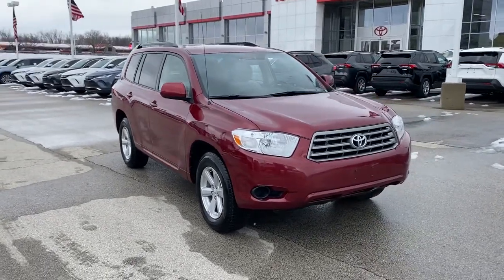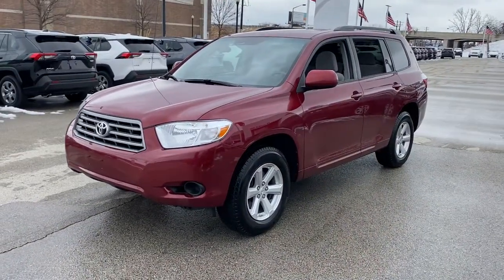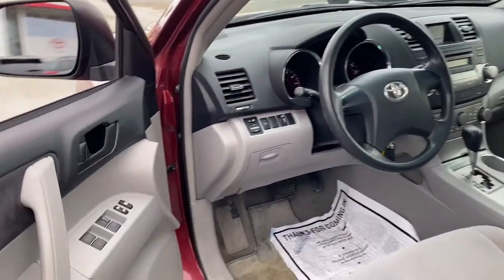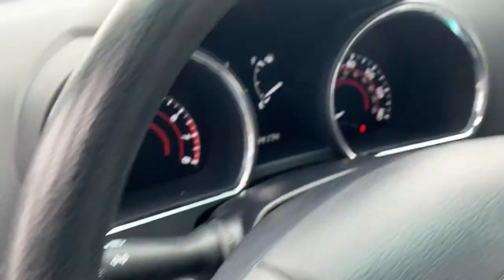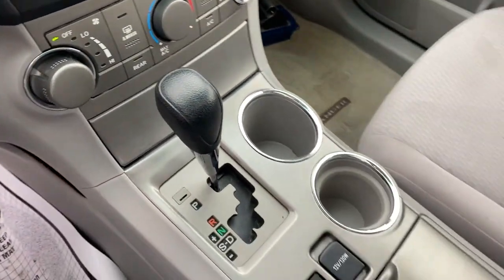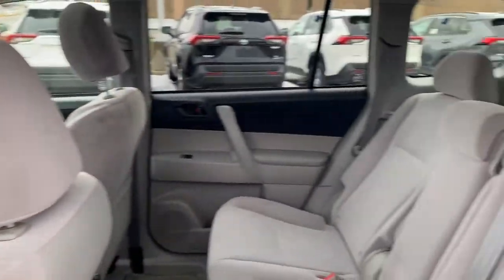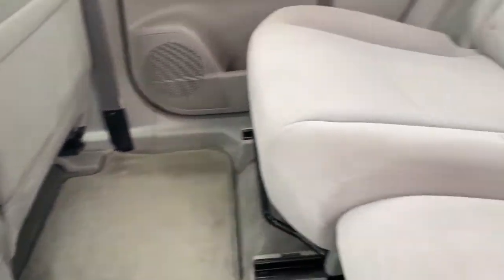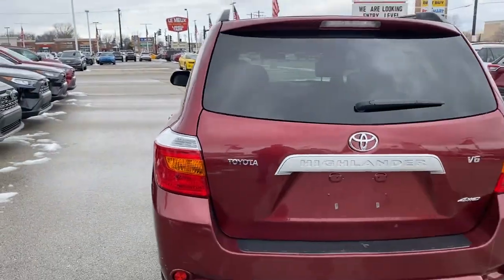2009 Toyota Highlander Green Bay, Appleton, Oshkosh, De Pere, Kaukauna WI 49057A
Red Used 2009 Toyota Highlander available in Green Bay, Wisconsin at Le Mieux Toyota and Son. Servicing the Appleton, Oshkosh, De Pere, Kaukauna, WI area.

Red 2009 Toyota Highlander AWD 5-Speed Automatic with Overdrive 3.5L V6 SMPI DOHC 3.5L V6 SMPI DOHC 5-Speed Automatic with Overdrive AWD Red ABS brakes Alloy wheels Electronic Stability Control Illuminated entry Low tire pressure warning Remote keyless entry Traction control.Recent Arrival! Odometer is 41008 miles below market average!Awards:* 2009 KBB.com 10 Best Used Midsize SUVs Under $10000 * 2009 KBB.com Brand Image AwardsReviews:* If a well-regarded mid-size crossover with an optional third row tops your wish list you should take a good look at this one. It s feature-laden neither too big nor too small and should prove reliable for many years. Source: KBB.com